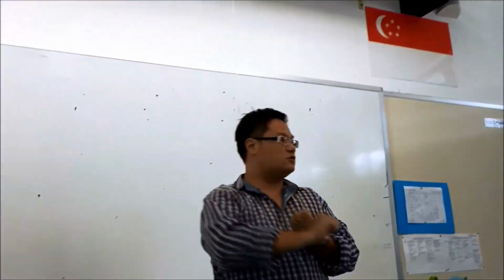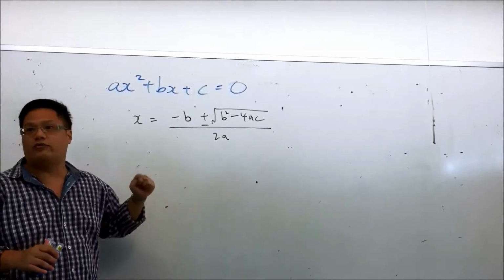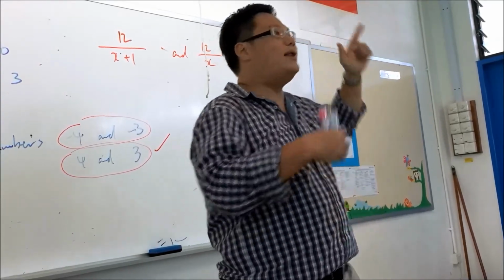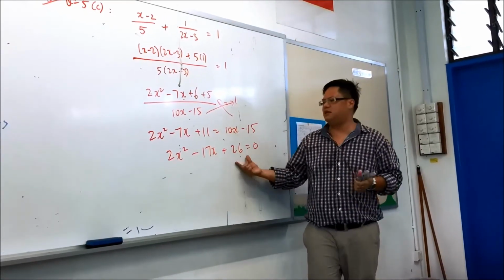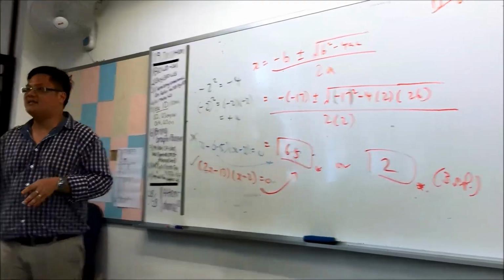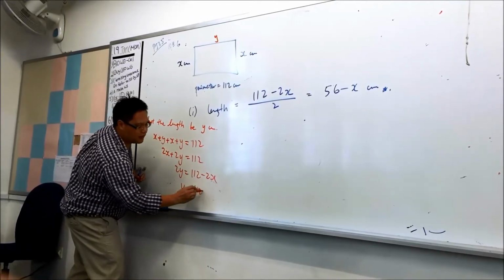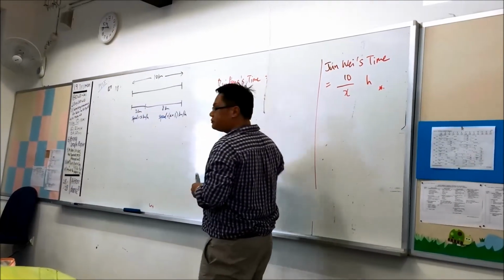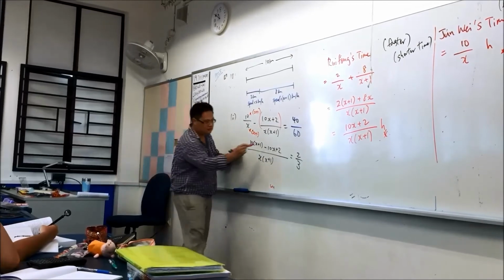Papa Pat Studio - Problem Solving Involving Quadratic Equations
This lesson was conducted for my Sec 3 Exp gals ... Would like to thank CHIJ STC 3C (2015) gals for being a great audience. Not forgetting, "volunteering" being my camera crew. =P

Hope this lesson on Problem Solving involving Quadratic Equations is useful for all viewers. Sincerely hope you learnt something and enjoyed the video. Thank you and God bless.